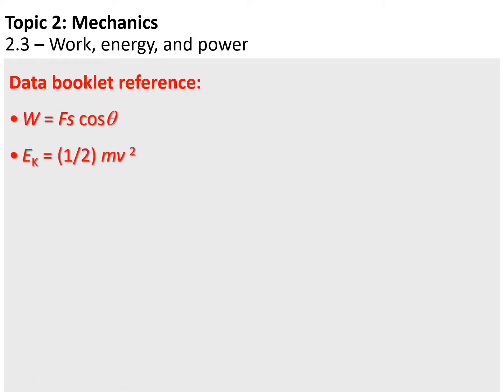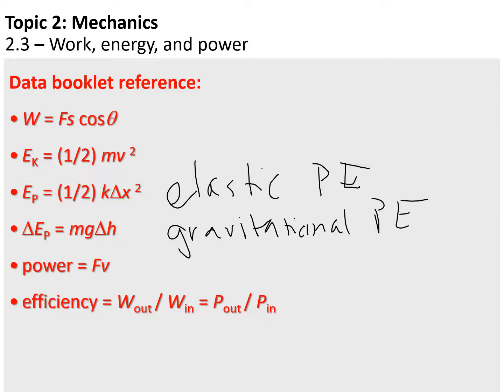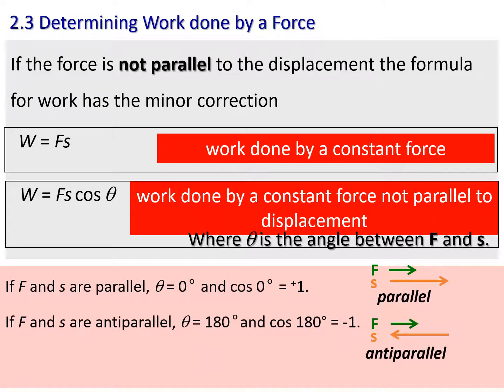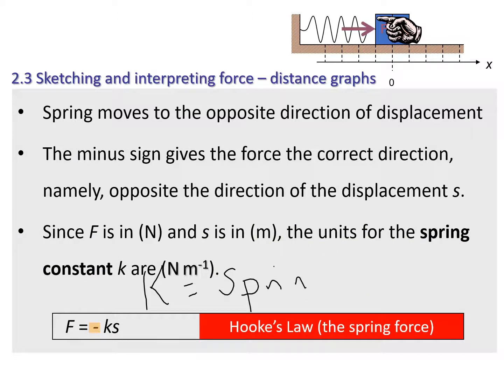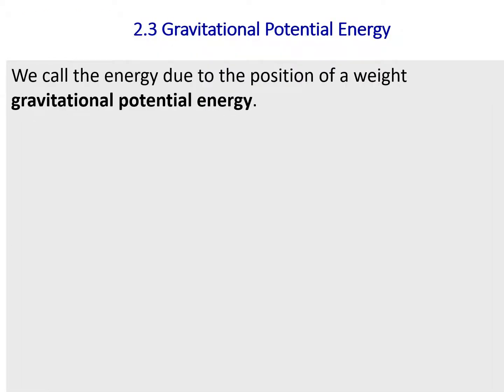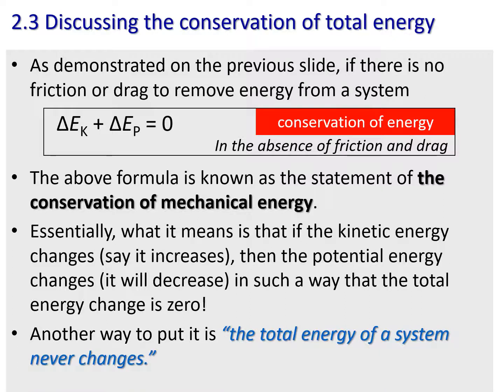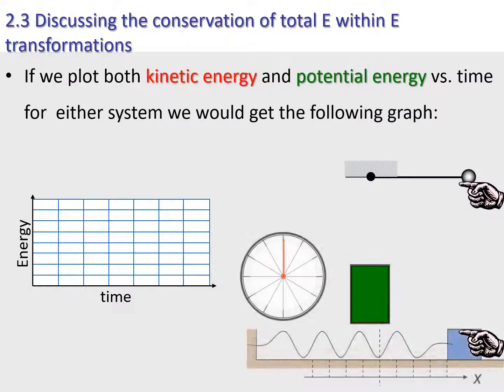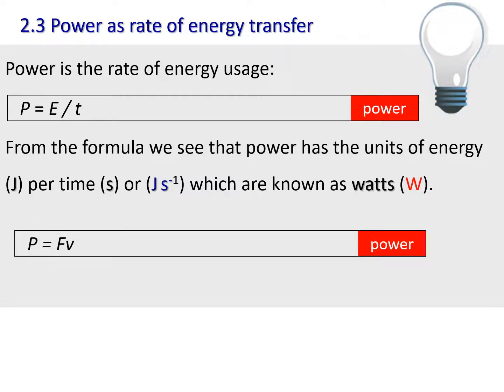Flipped Topic 2.3 Work, energy and power